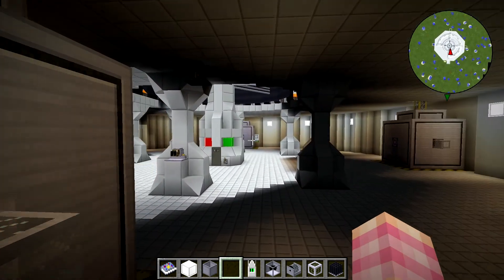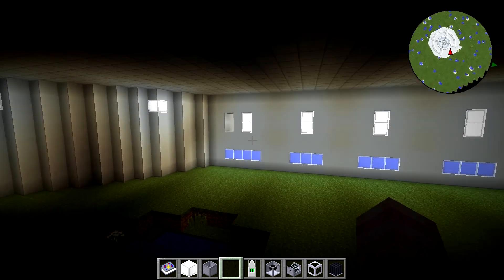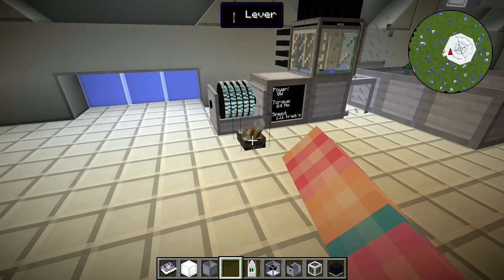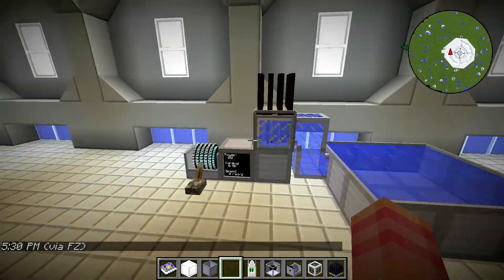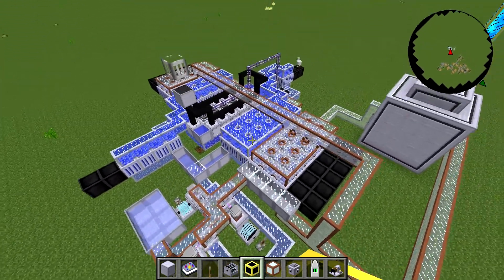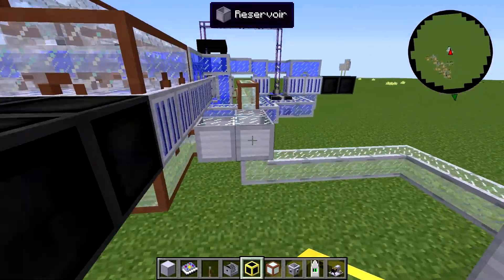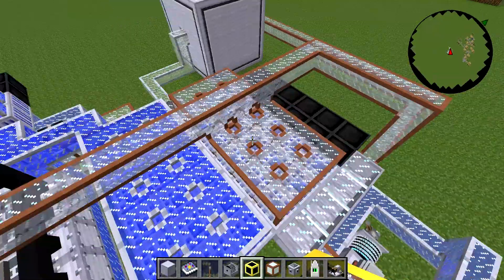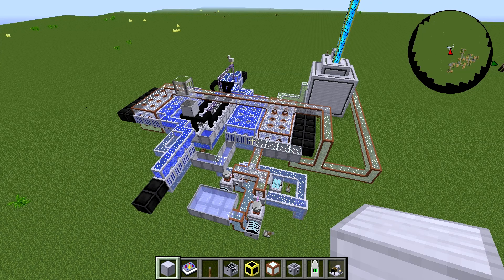ReactorCraft - Fusion Plant Build #2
In this series I'll be building my ReactorCraft Fusion Power Plant. You'll get to see the installation of all the various support systems to get this facility up and running. This could take a while, but I hope it'll be enjoyable and informative.

In this episode I show you a new room design, walk you through the experimental fuel system and ask for help designing reactors.

Drop me suggestions for the facility and you could get a shout-out in a future episode.

Thanks to my Patrons:
Nathan Welty, Waterlubber